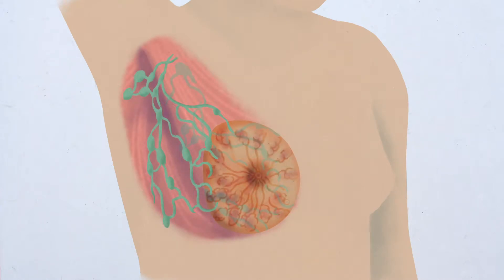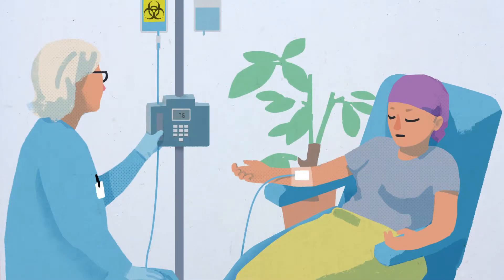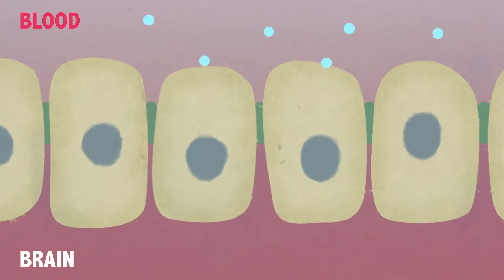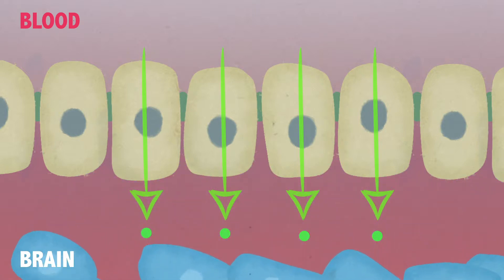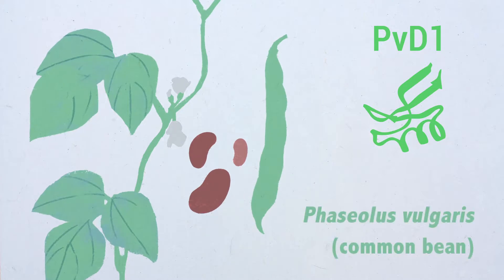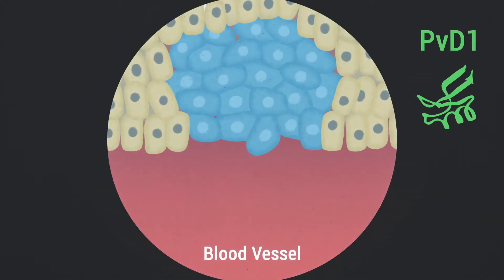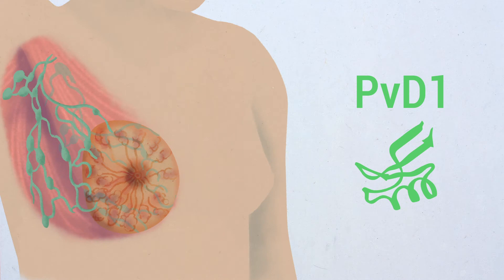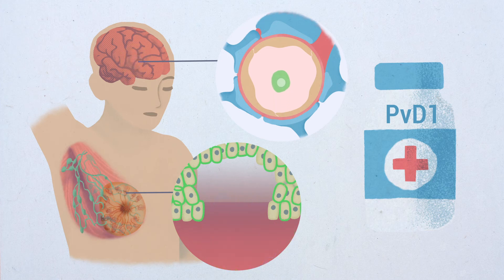Challenging metastatic breast cancer with the natural defensin PvD1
ARTICLE
Title: Challenging metastatic breast cancer with the natural defensin PvD1.

Authors: Tiago N. Figueira, Filipa D. Oliveira, Inês Almeida, Érica O. Mello, Valdirene M. Gomes, Miguel A. R. B. Castanho, Diana Gaspar.

Published: October 16, 2017 / Nanoscale (Royal Society of Chemistry)

VIDEO ABSTRACT
Production Company: In Motion Science (IMS)